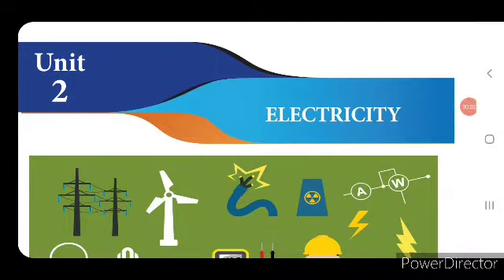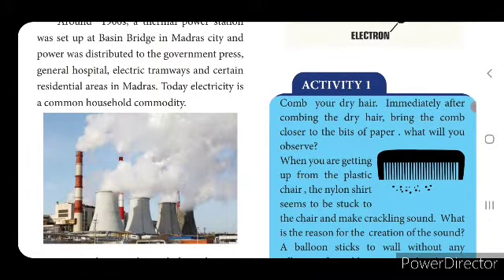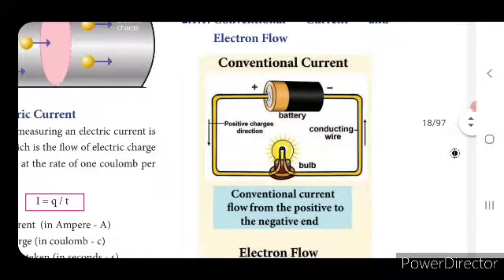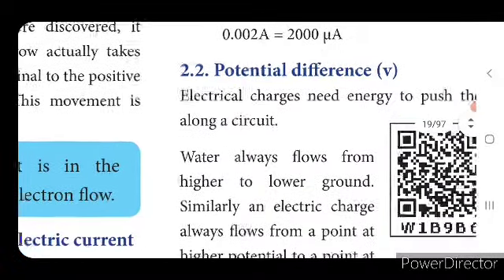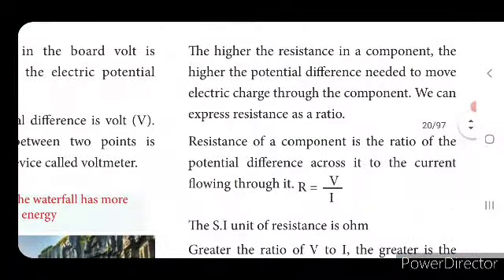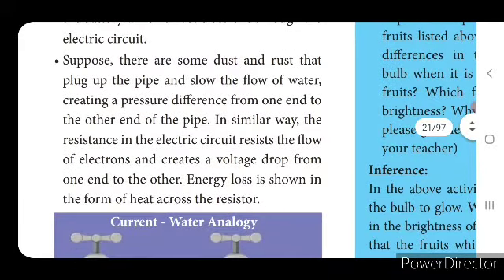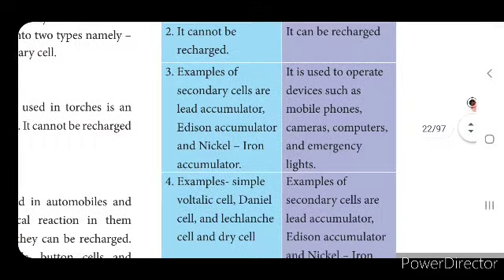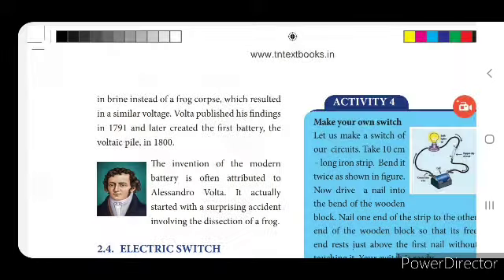VII SCIENCE ELECTRICITY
ELECTRICITY PART 1